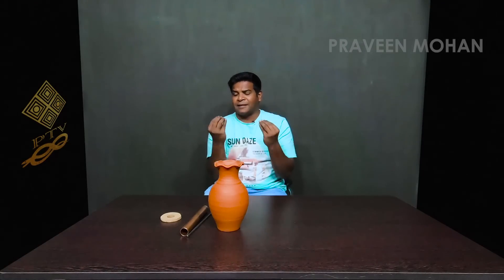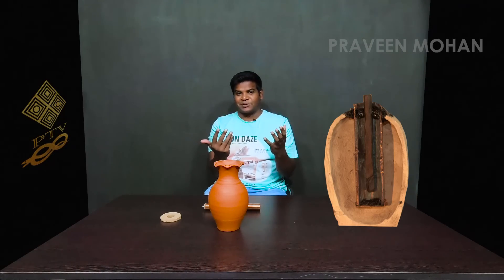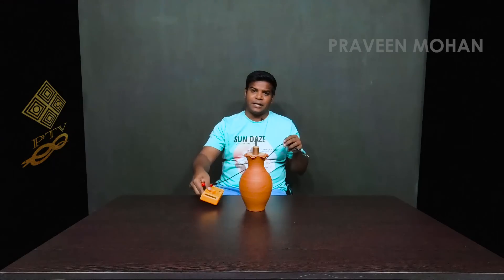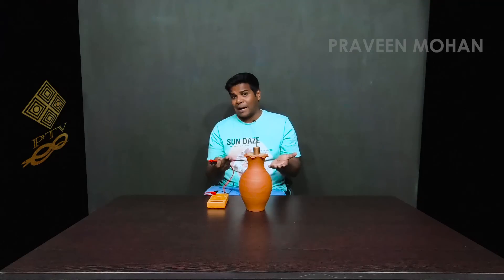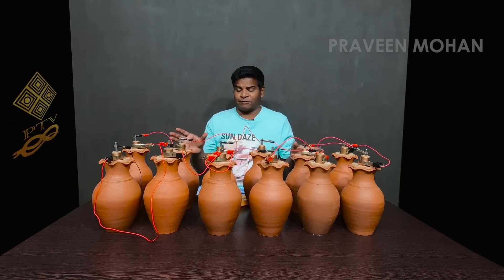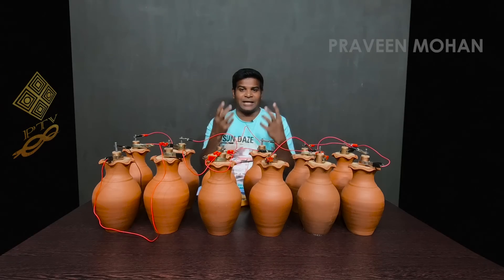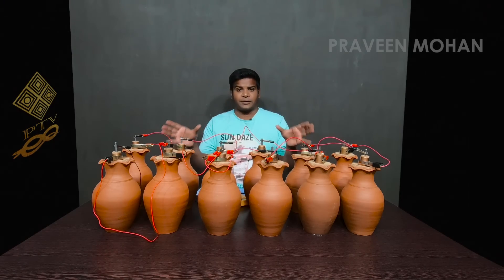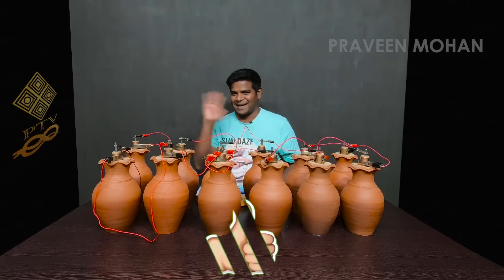2000 Year Old Baghdad Battery – Will it Produce Electricity?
0:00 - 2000 Year Old Battery
0:51 - 80 Years Back
2:20 - A Recreation
4:05 - Chemical Reaction
4:32 - Agasthya Battery
4:51 - Producing Electricity
6:01 - A Dozen Batteries
7:24 - 6 Volts of Energy
9:05 - Mainstream Theories
11:15 - WHY Batteries?
13:08 - Behind the Scenes

Hey guys, today we are going to look at a strange artifact called the Baghdad battery. The Baghdad battery is a 2000 year old battery which is capable of producing electricity. We all know that the batteries were invented just 200 years ago in 1800 by Alessandro Volta. But history books are wrong and they hide facts about ancient technology.
We are going to recreate this 2000 year old Baghdad battery and see if it is capable of producing enough power to light up light bulbs or to power motors, or if we can do anything useful with it. So let's go back about 80 years ago and see how the Baghdad battery was found. In 1938, a German archeologist called Wilhelm König found a dozen jars outside the city of Baghdad which is now the capital of Iraq. Now, these jars were about 5 inches tall and they had a very unique setup. The jars contained a copper cylinder, actually a copper foil rolled up to form a cylinder and the center of the copper cylinder, there was an iron rod put inside. They had used a bitumen to make a stopper to make sure that the iron did not touch the copper. This is a very unique set up and the entire metal arrangement was put inside the jar, like this. And here is the most interesting thing, these jars had traces of grape juice or wine inside them, and these metals showed serious signs of corrosion, because of the wine or grape juice. This recreation is going to be very similar to the original one. This is a clay pot just like the Baghdad battery jars and here is a copper cylinder and I am putting in an iron rod. Now, the only difference is that between the copper cylinder and the iron rod, I am putting in a cork stopper. Now, the ancient Baghdad battery had bitumen. I couldn't find bitumen, but the only reason why this stopper exists is to separate the copper and the iron to make sure that these metals do not touch each other. So, the choice of the material does not really matter. But this is the only difference between the ancient Baghdad battery and what I am doing now. So, you can see the set up, and I am going to use this as another stopper so it doesn't fall inside.
The next step is to pour grape juice. So here, I have made some grape juice and I am gonna pour this inside. And then, we are going to put the whole thing back into the jar. Now, the copper will act as a positive terminal and the iron will act as a negative terminal and the grape juice will be the electrolyte. Believe it or not, once you add the grape juice, you can actually hear the chemical reaction.